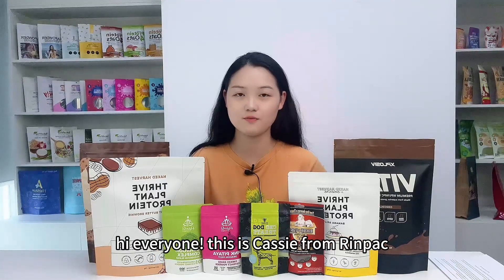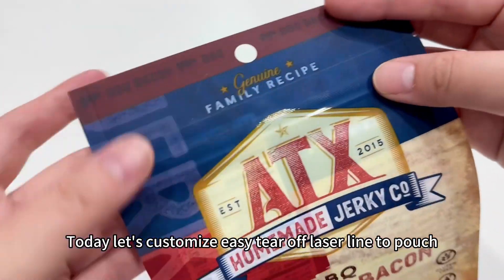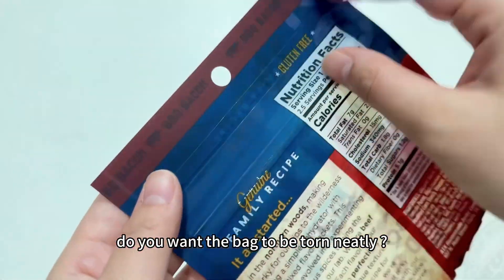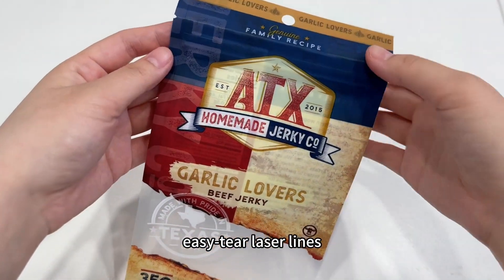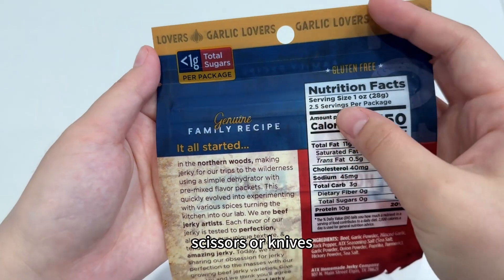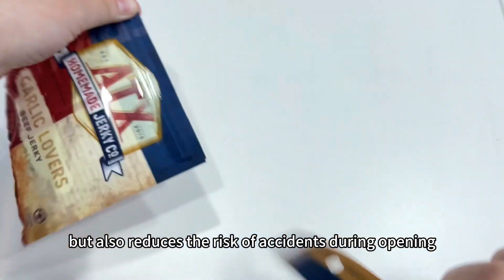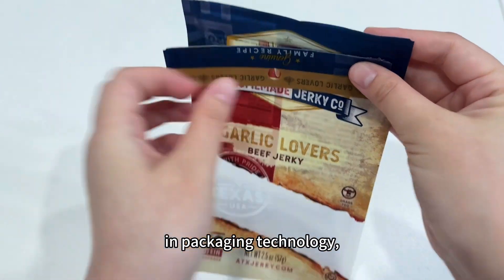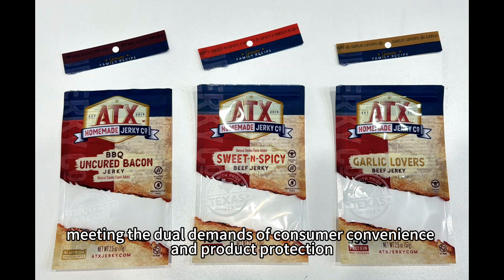Customize “Easy Tear Off”Laser Line to Pouch | One-Stop Packaging Solution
Customize “Easy Tear Off” Laser Line to Pouch

Today, let’s customize “Easy Tear Off” Laser Line to Pouch. Do you want to tear the bag easily? Do you want the bag to be torn neatly? If so, you should customize the bag with easy-tear laser lines！The convenience of being able to open packaging without scissors or knives not only enhances user experience but also reduces the risk of accidents during opening. It represents a significant advancement in packaging technology, meeting the dual demands of consumer convenience and product protection.

Cassie Chen
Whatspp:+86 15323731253